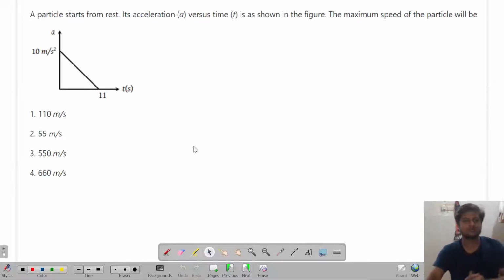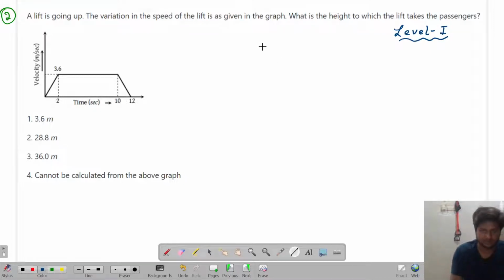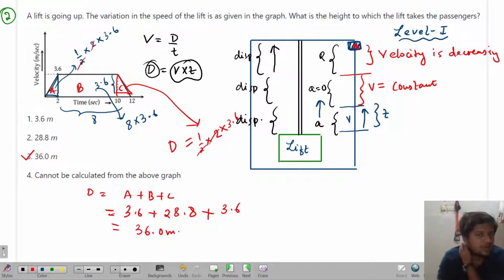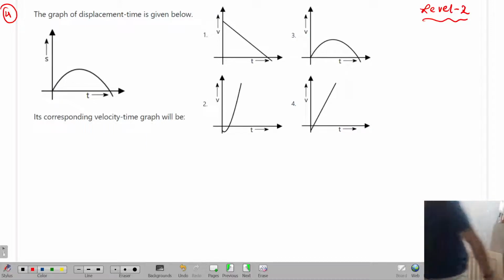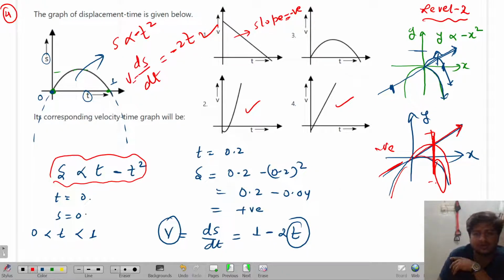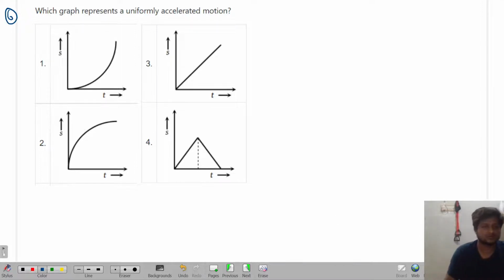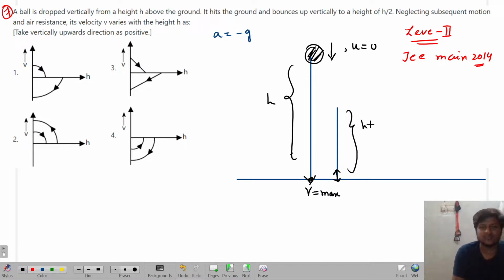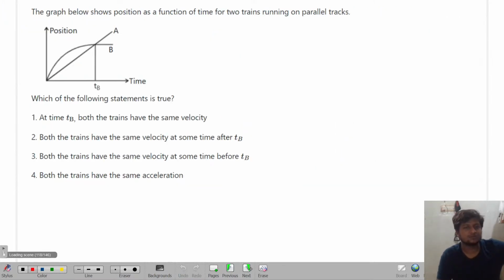MECHANICS || L16 || NUMERICALS ON GRAPHICAL ANALYSIS || Physics k Funday with Anurag Sir [NITR]